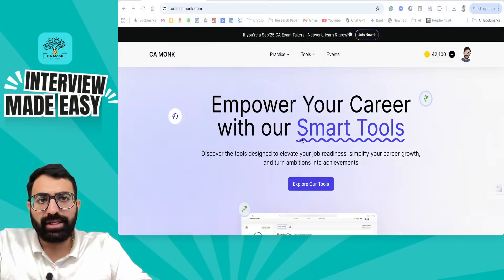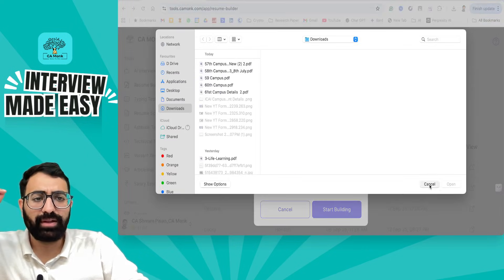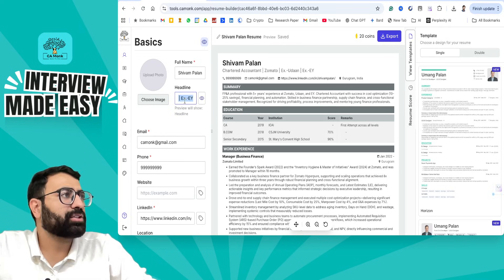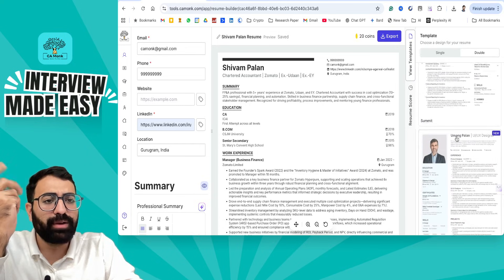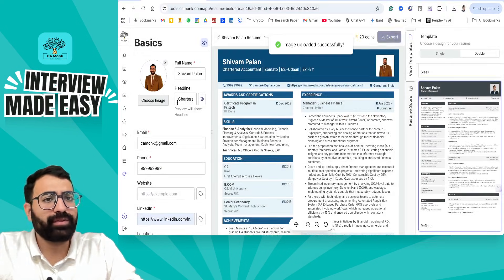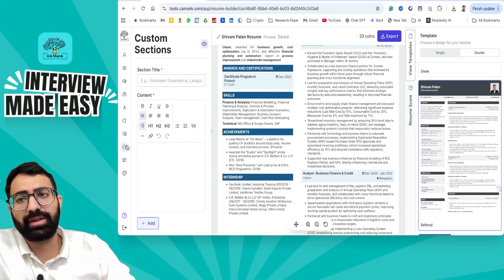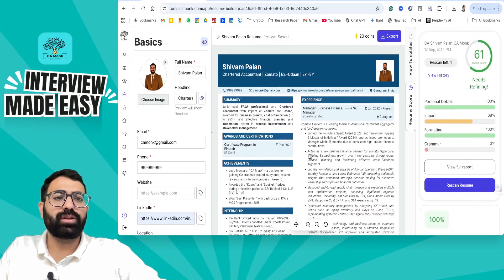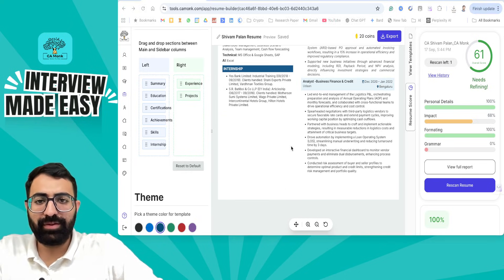How to Prepare Resume using AI Builder || CA Monk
How to prepare a resume!

If you have any Queries, Do call our Team at 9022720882